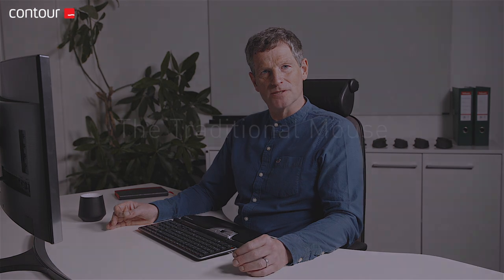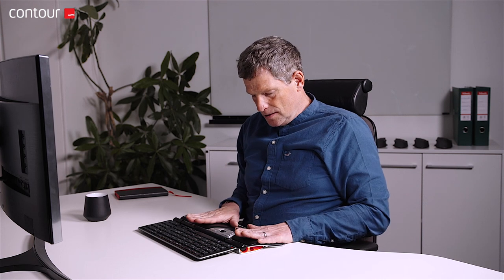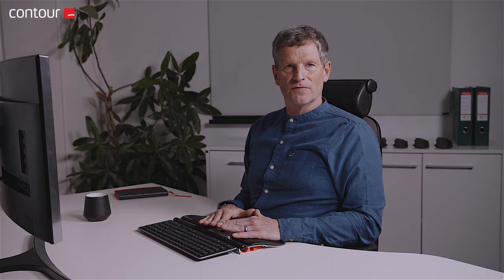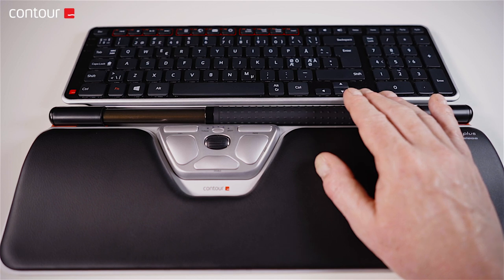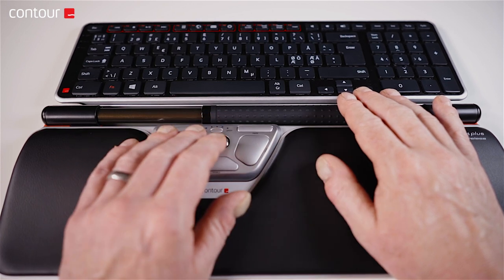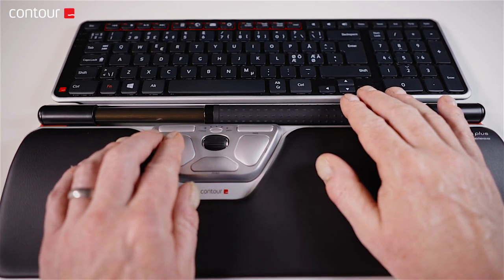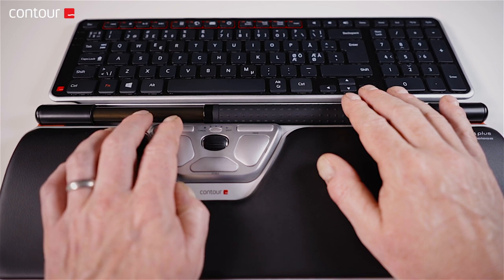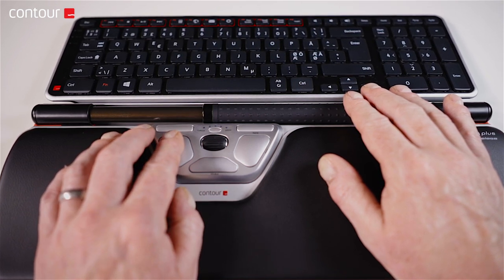Chartered Physiotherapist Stuart Nottingham on the RollerMouse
The RollerMouse and its ergonomic advantages explained by Chartered Physiotherapist Stuart Nottingham.

At Contour Design, we believe that you can get more out of your days simply by using the right equipment. Not just at work, but also in your leisure time.